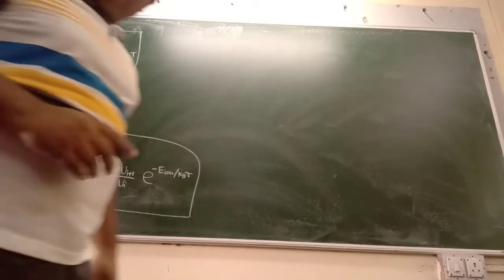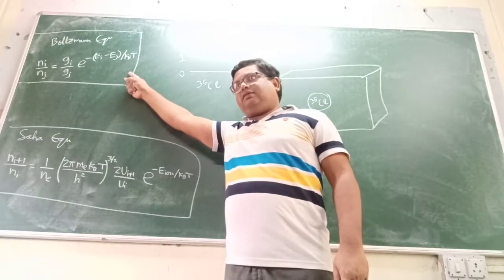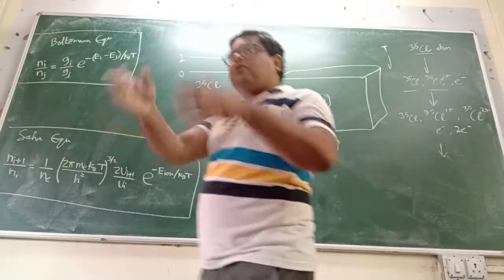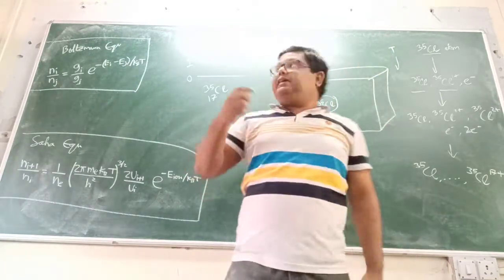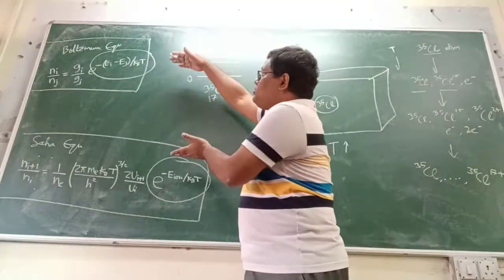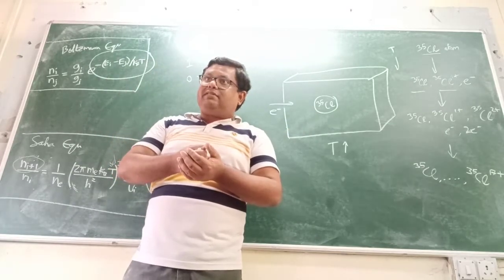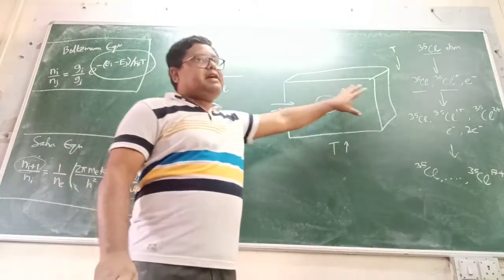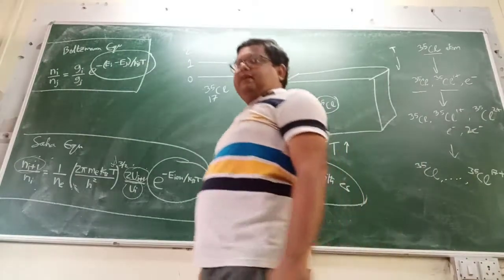Understanding Boltzmann and Saha equations